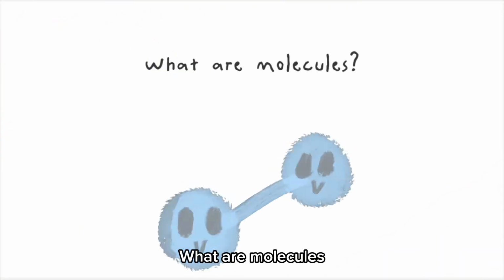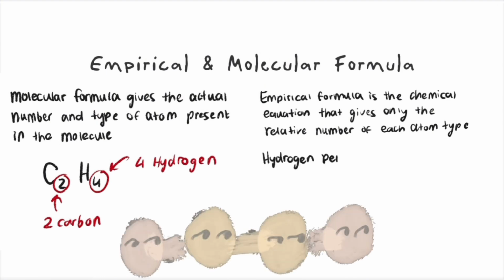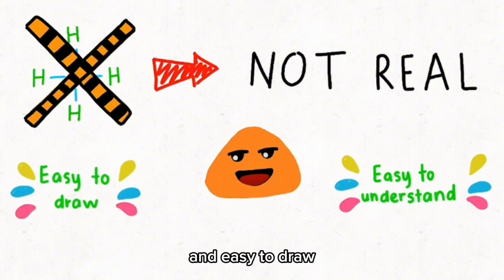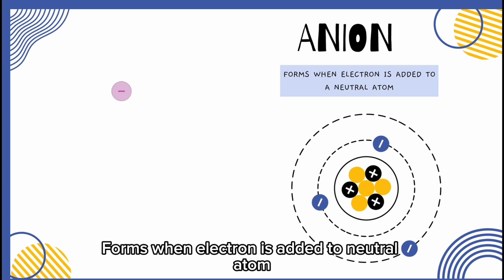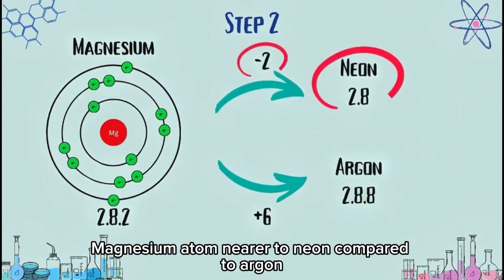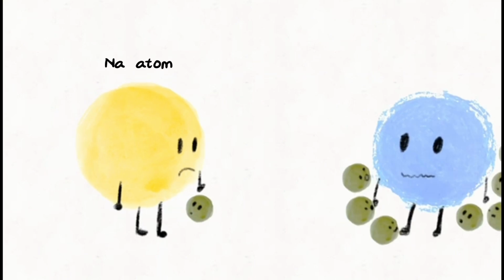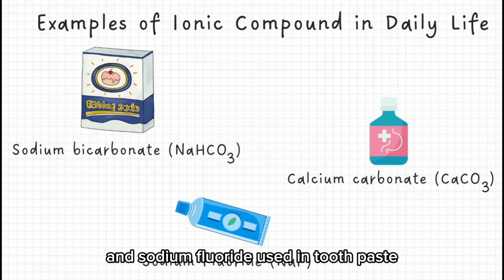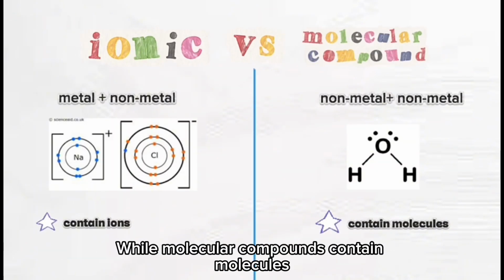G7-AG4_CHEM.EDSERIES_VIDEO